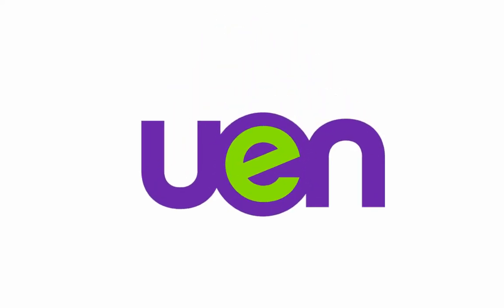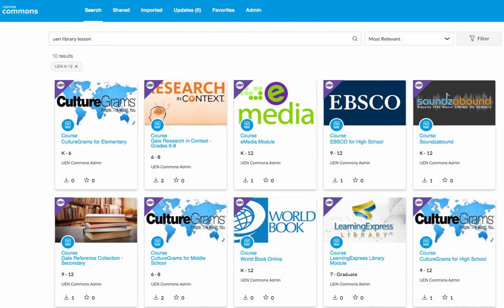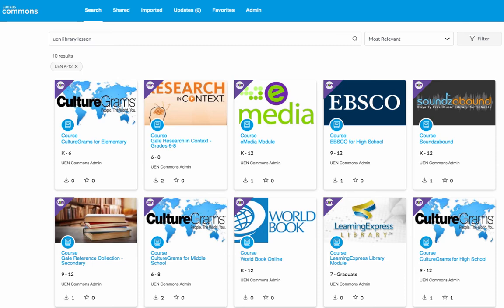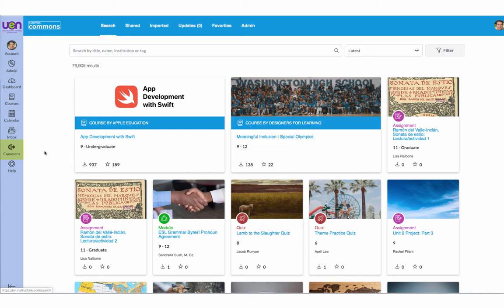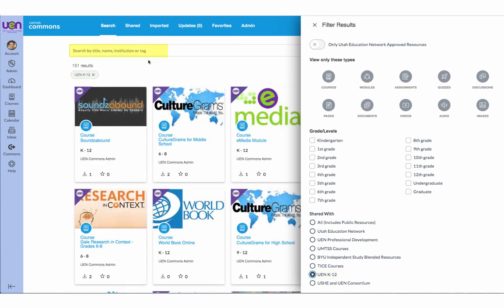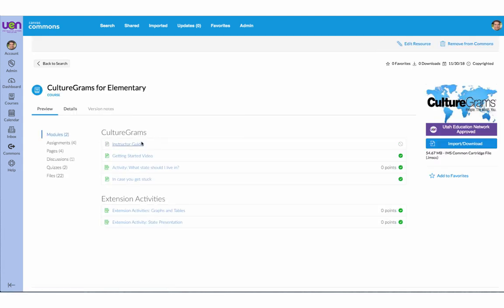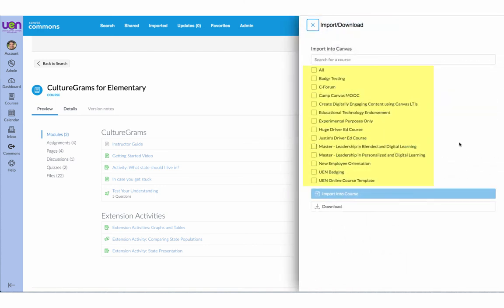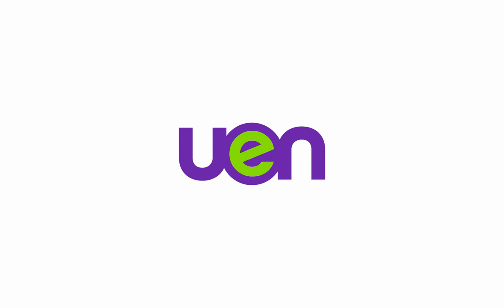UEN Mini-Lessons for Students - Utah's Online Library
UEN has created mini lessons for students. These lesson will teach students how to use the resources in Utah's Online Library.  These are all self-paced lessons that are less than 60 minutes in length. These are great for teachers who want to import them into their Canvas course. They can also be used as a substitute teacher lesson plan.

These lessons are available in Canvas Commons under the UEN-K12 consortium.  You will find this consortium under Canvas Commons using the Filter UEN-K12.  Once you have selected the UEN-K12 consortium search for "uen library lesson".  These resources include: CultureGrams High School, CultureGrams Middle School, CultureGrams Elementary, World Book Online, Gale Research in Context, Gale, Reference Collection Secondary, LearningExpress Library, Soundzabound, eMedia, EBSCO.

These lessons are only available for Utah teachers with a district/charter school Canvas account.